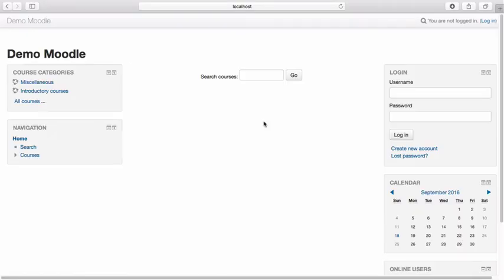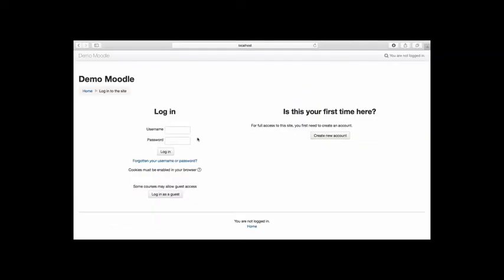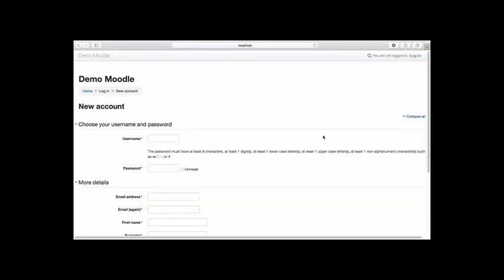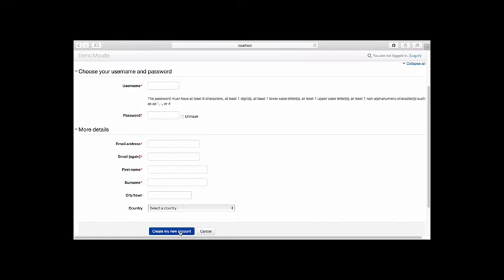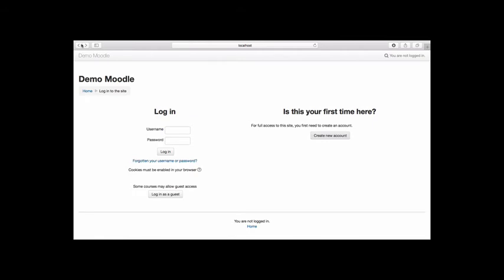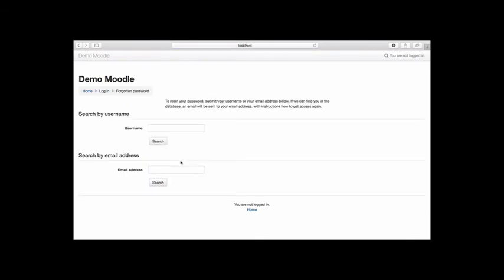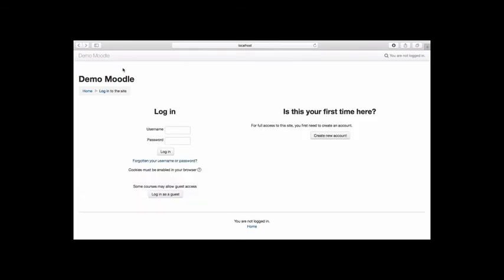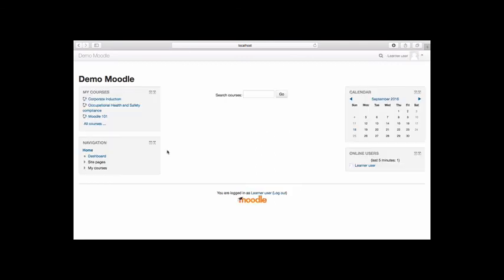Moodle - Login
This video demonstrates Login for Moodle 3.x